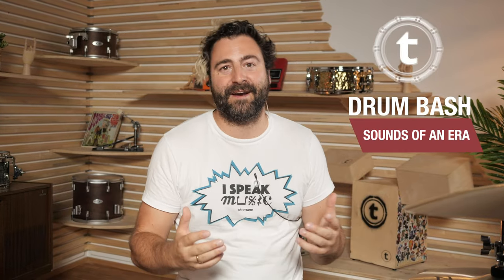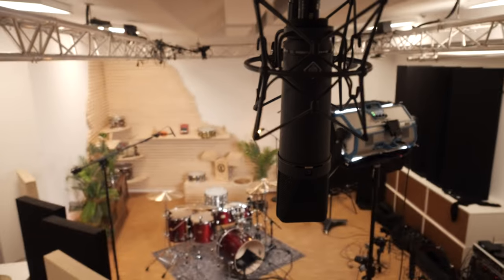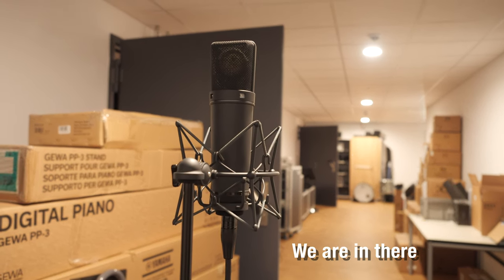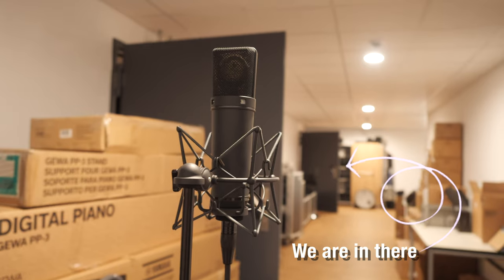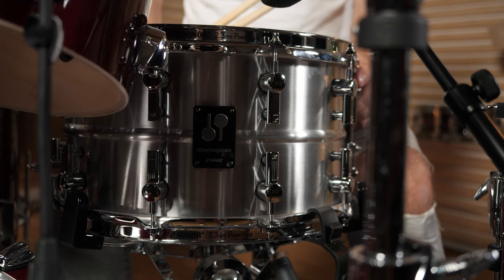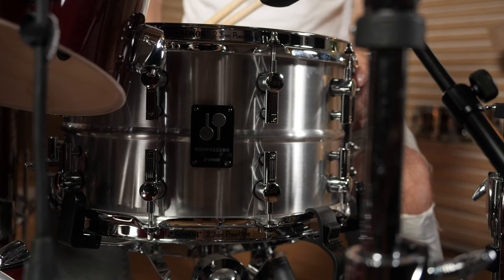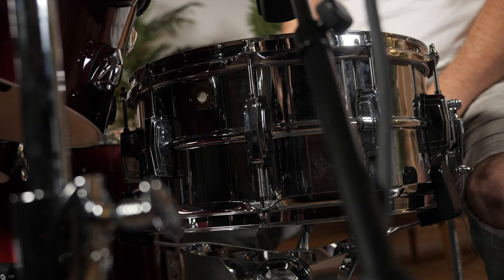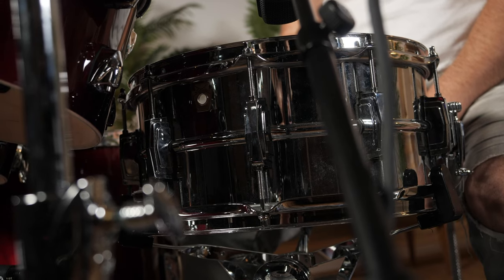Sounds of an Era | 80's snare sounds | Thomann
Simon takes us back in an era when snares wanted to sound BIG!!! The Gated Reverb technique is demonstrated here in a creative way for you to reproduce in your recordings, both in the digital and "analog" domain.

Interesting bits and pieces:
0:00 Intro
0:31 Unique Microphone Placement
0:53 Snare Sound A
2:42 Snare Sound B
4:22 Snare Sound B
5:56 The Gated Reverb Techniques
7:41 Conclusion/Outro